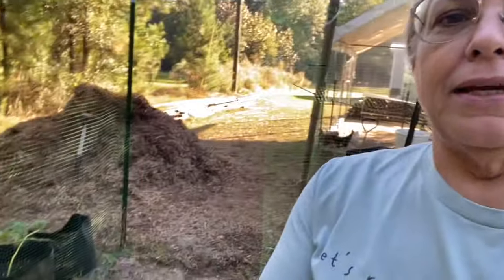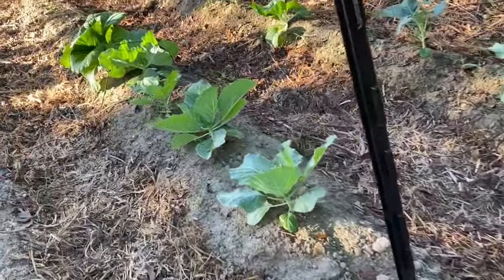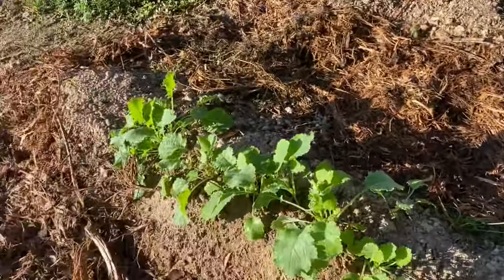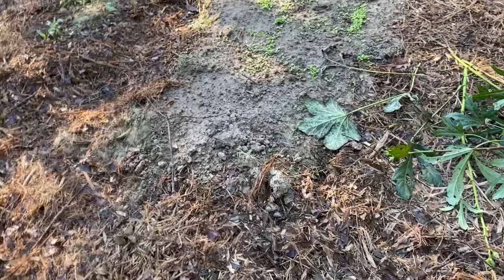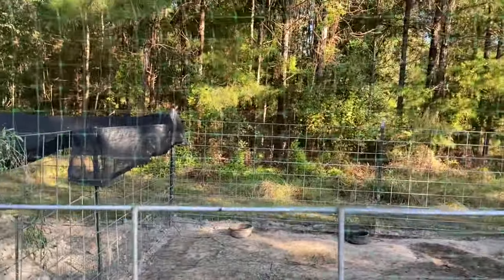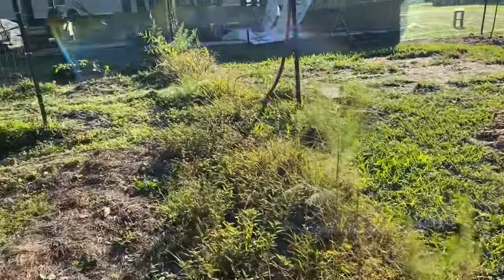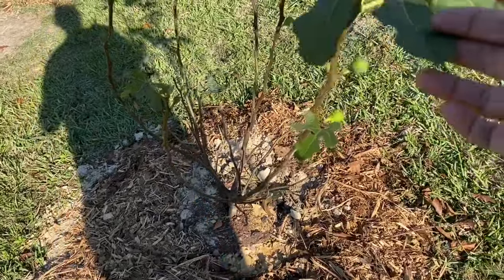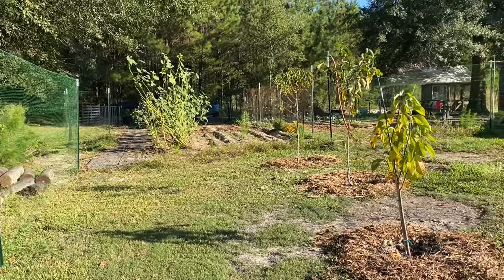OCTOBER GARDEN TOUR LOUISIANA ZONE 9A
We got the garden space reconfigured and all of our fruit trees planted. So far the fall garden is doing great. Thanks for spending some time with me today and y’all have a blessed day!🤗